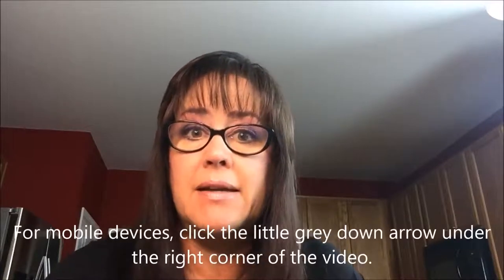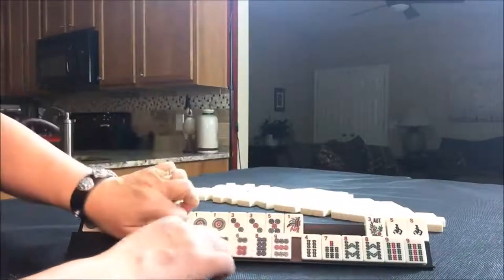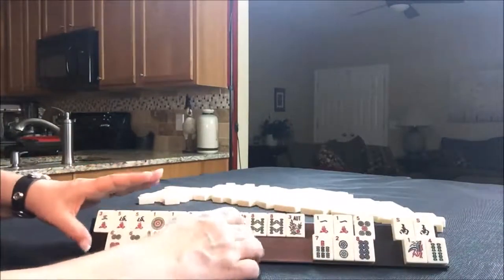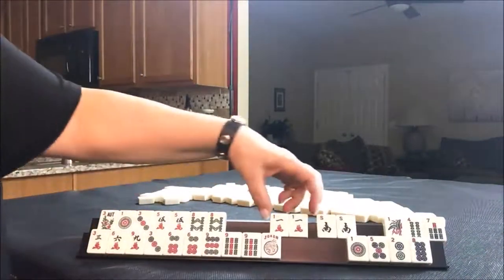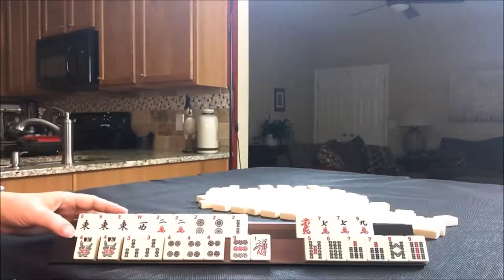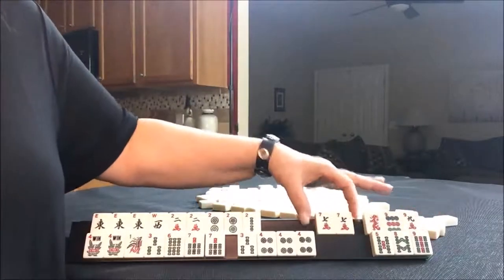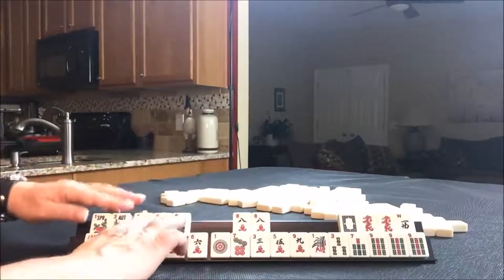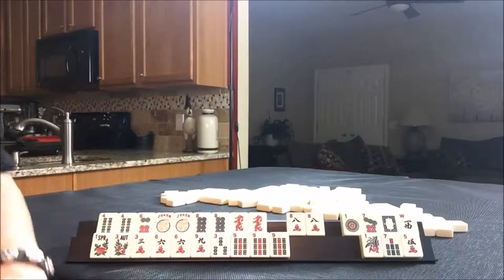National Mah Jongg League Siamese Random Pulls 20171122